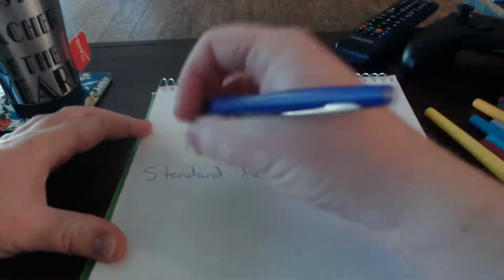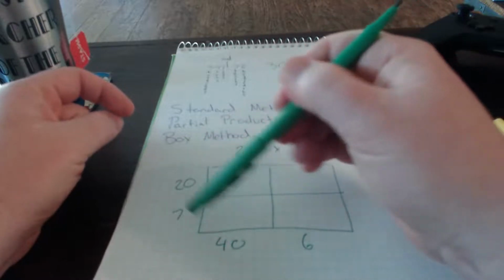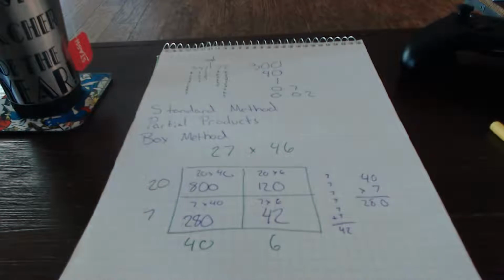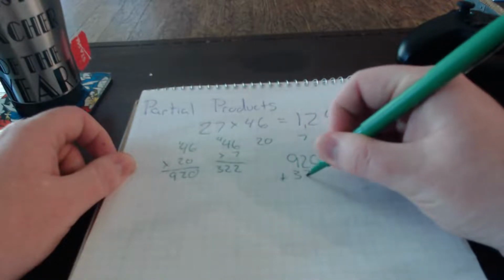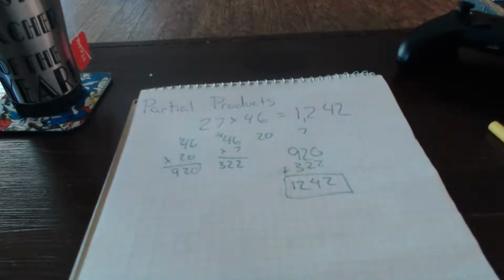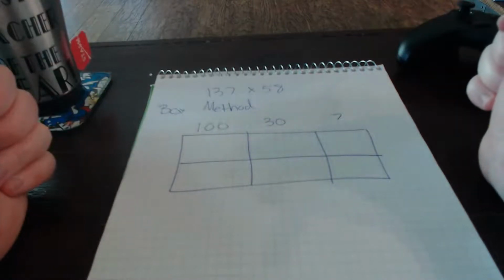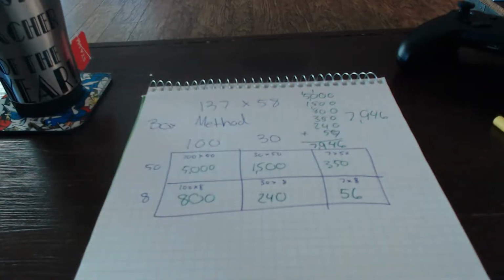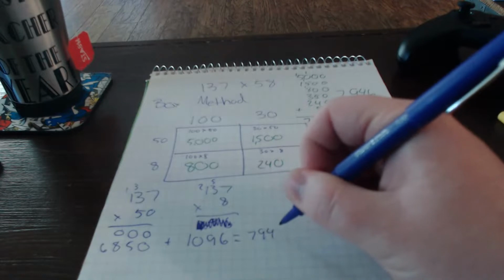4/15 Math Review: Multiplication Strategies